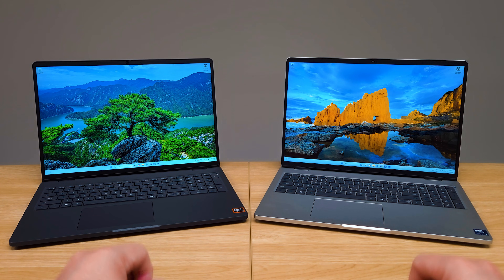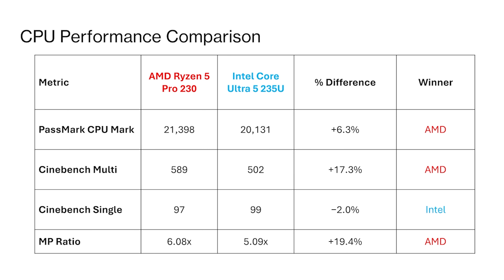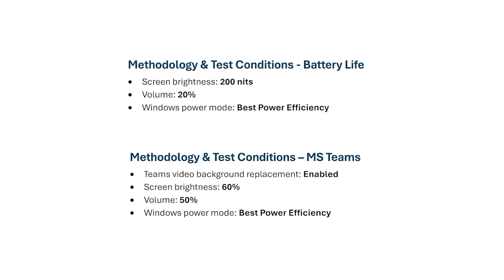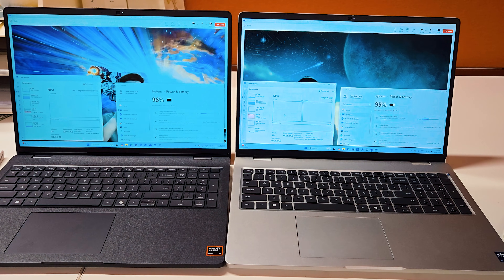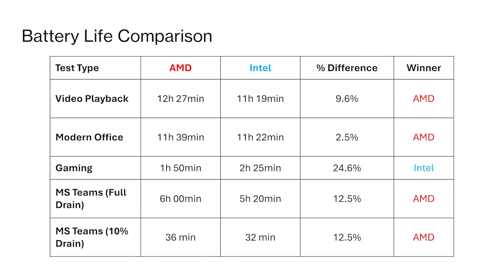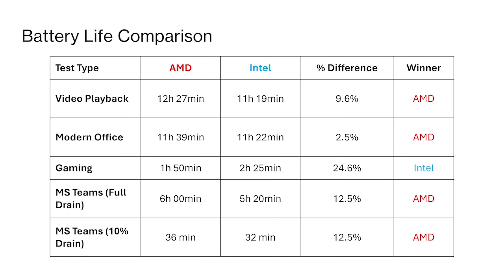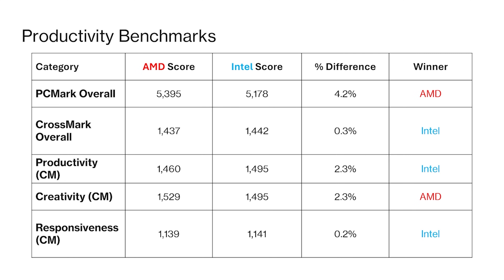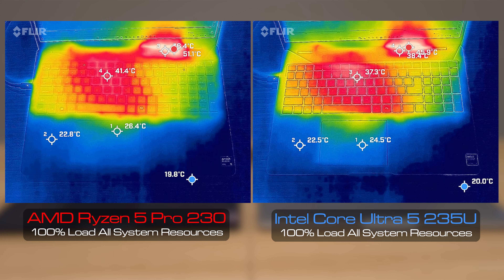AMD vs Intel War in Dell Pro 16 Plus — Why AMD Might Surprise You Over Intel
AMD vs Intel processor showdown inside the brand-new Dell Pro 16 Plus laptop as we test performance, battery life, temperatures and system noise. This comparison will help you decide which Dell Pro 16 Plus is right for you.

Amazon Storefront

0:00 Intro
0:53 Processor Performance Comparison
1:25 Methodology Battery Life Test
2:50 Battery Life Comparison
3:58 MS Teams Comparison
5:01 Gaming Performance Comparison
5:14 Disk Performance Comparison
5:27 Productivity Performance Comparison
5:58 Temperature Comparison
7:15 System Noise Level Comparison
8:28 Specviewperf 2020 Comparison
9:31 Final Thoughts